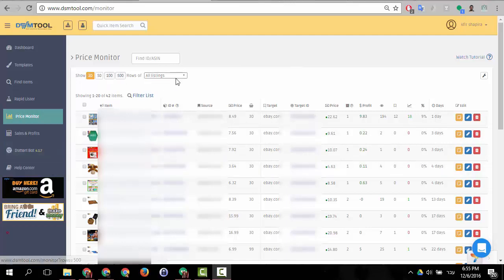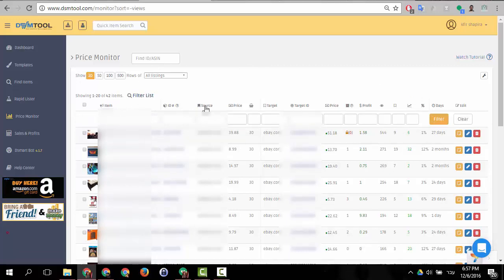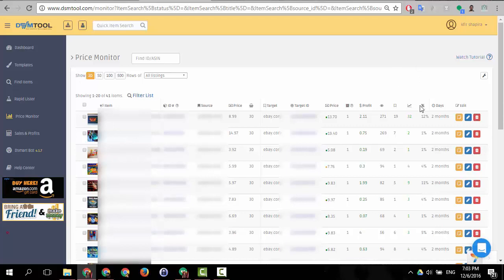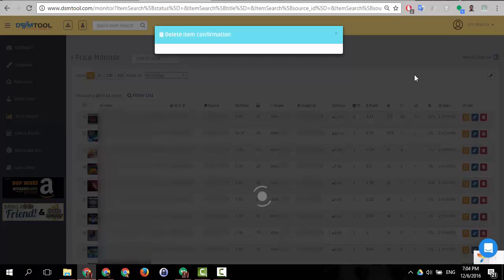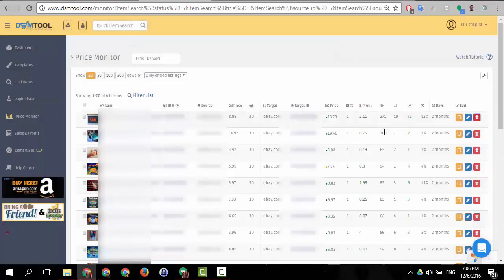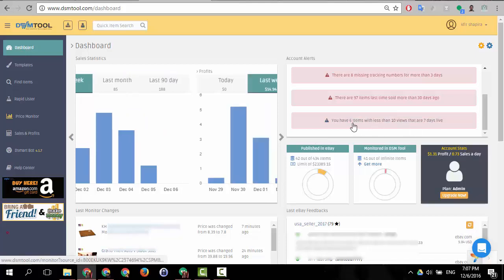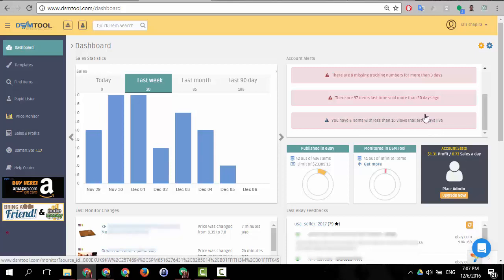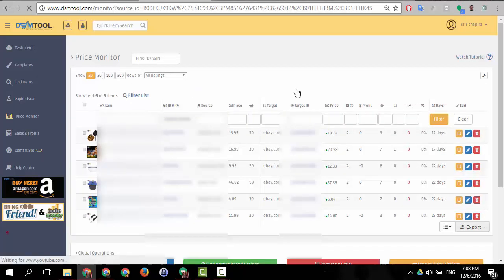Drop Shipping Tip #3 - How to SELL MORE on eBay using DSM Tool Price Monitor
Optimizing your store’s content means using related search terms or keywords within your listings. By using keywords that eBay visitors actually use, you can have a better eBay rank. This allows you to achieve a higher ranking in eBay search results relating to your items.

Learn what you need to know about drop shipping at the Dropship Academy: